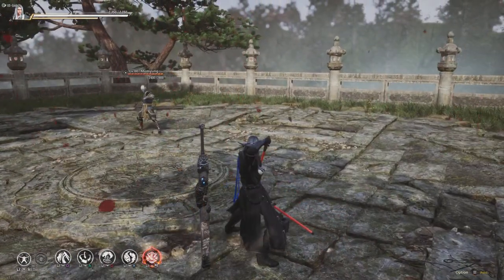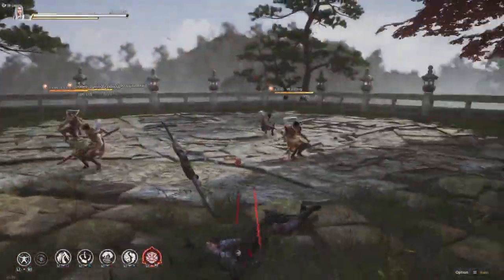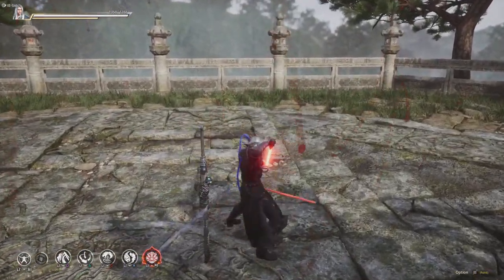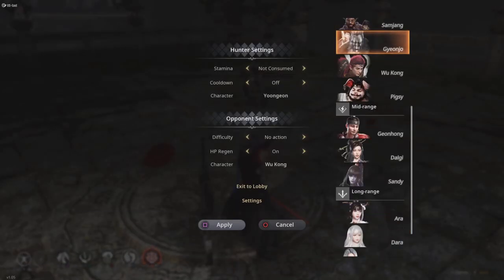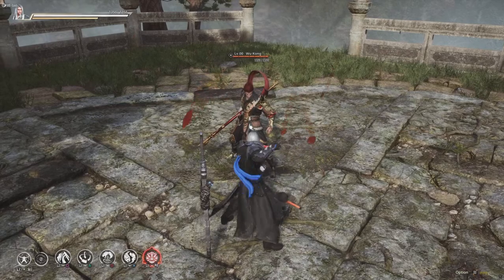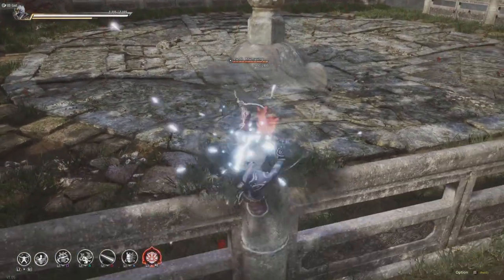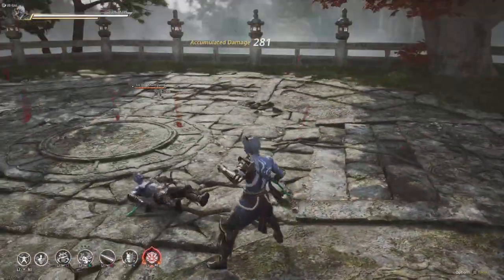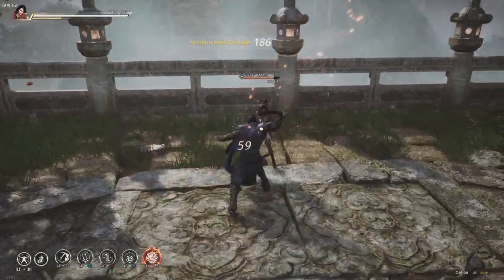Hunter's Arena Legends Defense: Block, Counter, Dodge Guide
A defense guide on countering, blocking, and dodging for hunters arena legends.